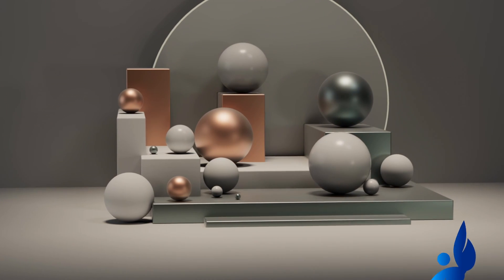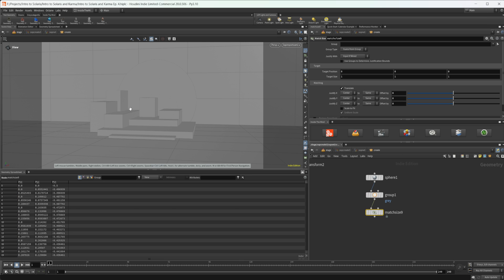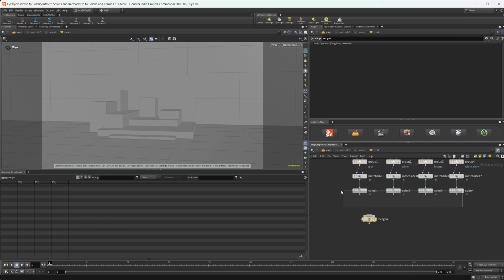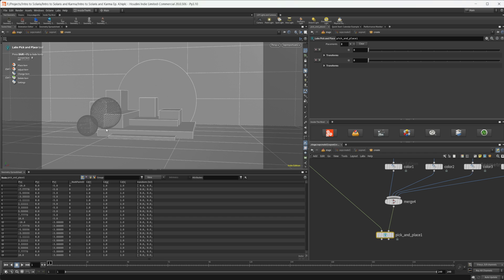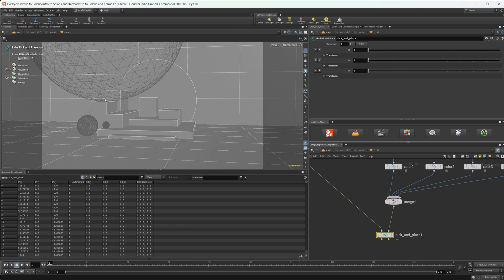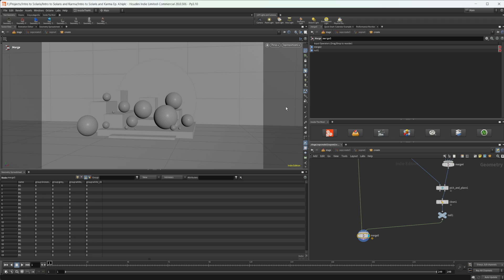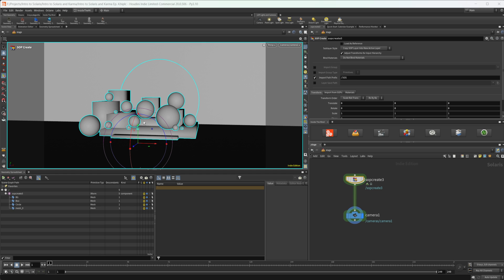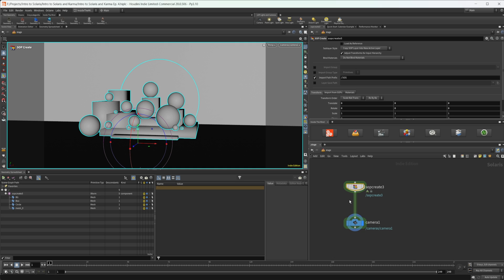Final Layout | Introduction to Solaris and Karma | Houdini 20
We continue our journey through Solaris and Karma by finalizing our layout. This can be achieved by using the layout lop but I show an alternative way using the labs pick and place node in order to avoid USD as much as possible continuing the theme of showing how little USD knowledge is needed.